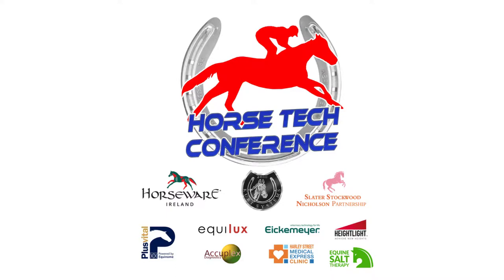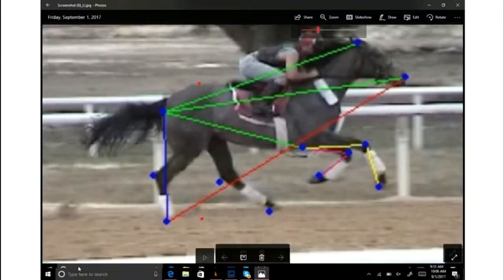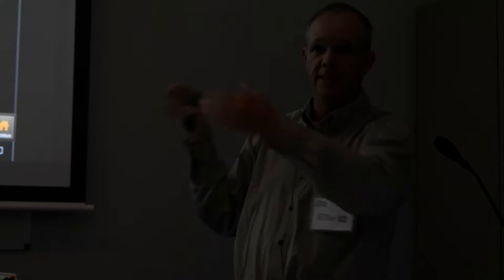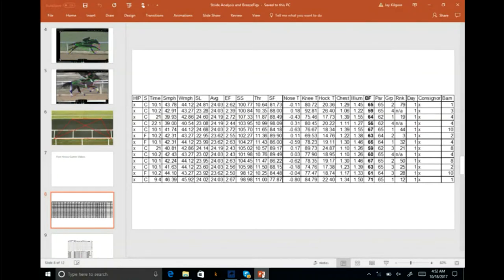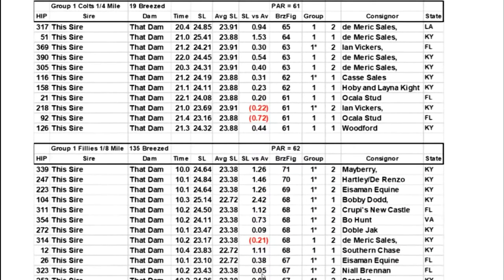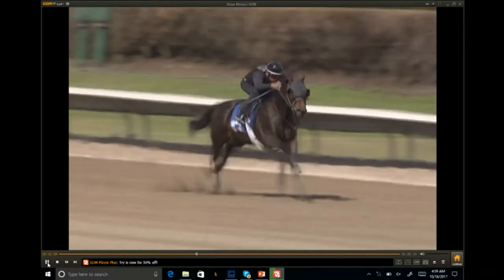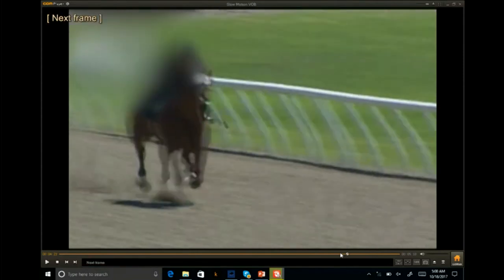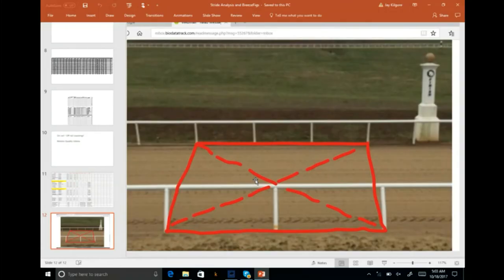Gait Analysis presentation by Jay Kilgore, Director of Operations, Data Track International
Jay Kilgore, Director of Operations at Data Track International Inc, gave this keynote presentation on Gait Analysis at the inaugural HorseTech Conference on Wednesday 18 October 2017 in Central London.

Hosted by the Royal Veterinary College and accessed by audiences from around the world via the free livestream the HorseTech Conference  was an immersive day of learning and networking with leaders from the global Sport Horse industry who are utilising technology to breed and train Champions.

To view the agenda and watch all the presentations & Q&A interviews with speakers from the inaugural HorseTech Conference and to get involved with the next HorseTech Conference please